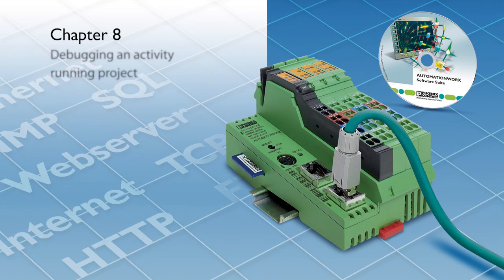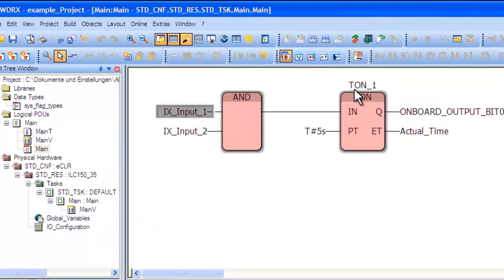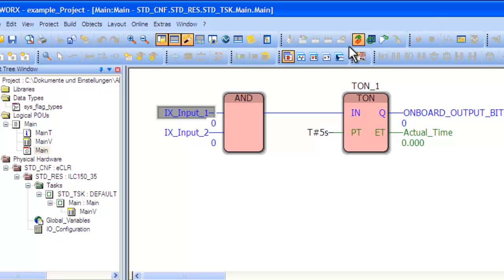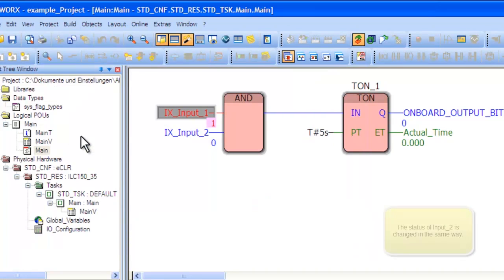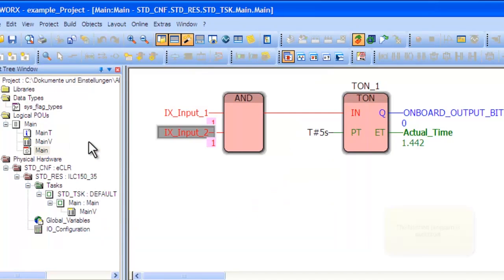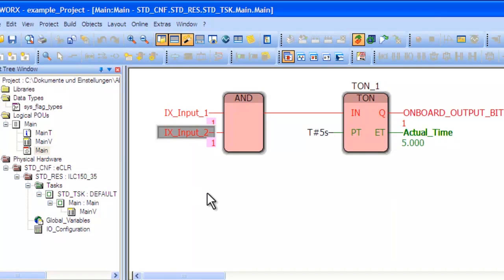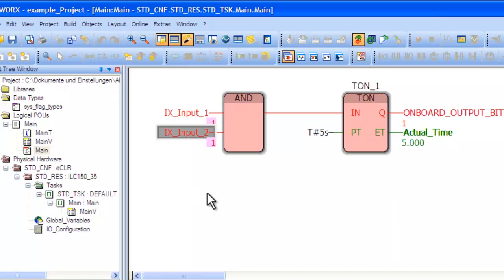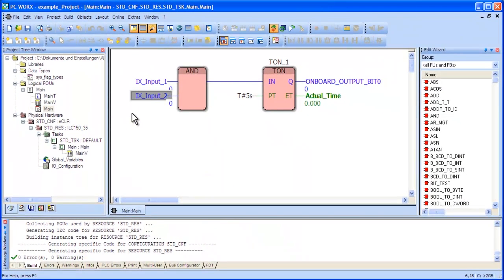PC Worx video tutorial - Debugging an actively running project - Chapter 8 - Phoenix Contact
This Phoenix Contact PC Worx video tutorial will show Easy Automation users how to debug an actively running project.